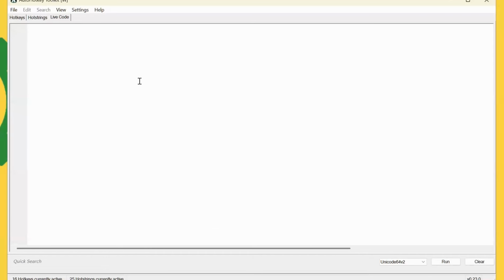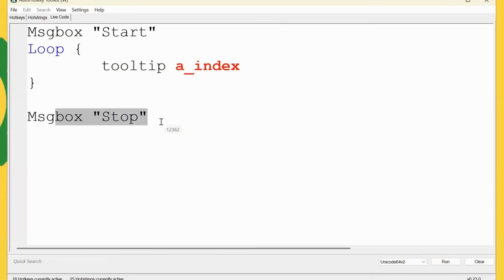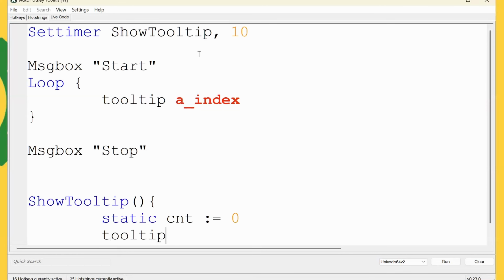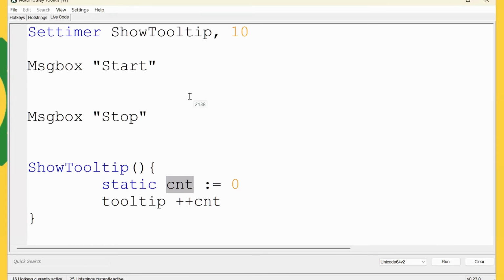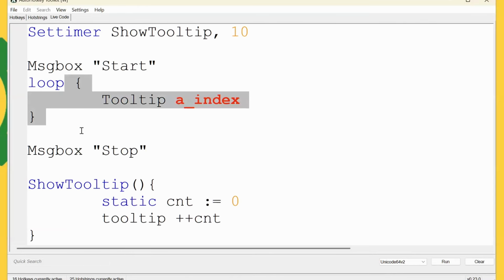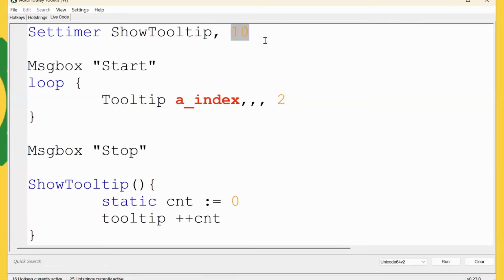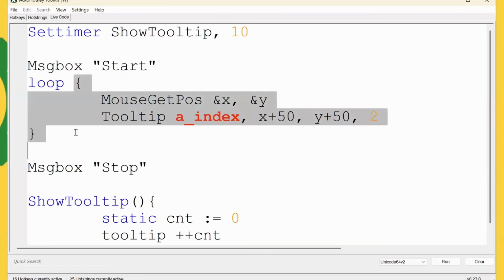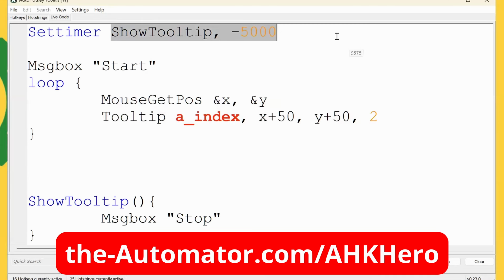Learn the surpising differnce between Loops and SetTimers | AHK Hero Extract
Summary:
In this video, Joe Glines discusses the differences between loops and timers in AutoHotkey, emphasizing when to use each. He explains how loops can block code execution, while timers allow for concurrent actions. The video includes practical examples to illustrate these concepts, highlighting the importance of understanding how to manage code execution effectively. learn more abou the AHK Hero program

Key Points:

- [00:00:00] Introduction
  - Joe Glines introduces himself and the topic of the video.
  - Focus on the differences between loops and timers in AutoHotkey.

- [00:00:36] Overview of Loops and Timers
  - Loops restrict code execution to a specific block.
  - Timers allow for more flexibility in executing code.

- [00:01:12] HERO Program Mention
  - Introduction to the HERO program, which offers tips and tricks for AutoHotkey users.
  - Encouragement to engage with the content for better learning.

- [00:01:48] Example Discussion
  - A discussion about a recent call where the differences between loops and timers were explored.
  - Mention of a specific user question regarding the use of loops versus timers.

- [00:02:24] Blocking Behavior of Loops
  - Explanation of how loops can block other code from executing.
  - Example of an infinite loop that prevents subsequent code from running.

- [00:03:00] Message Box Example
  - Demonstration of how message boxes behave differently with loops.
  - If a loop is active, subsequent message boxes will not appear.

- [00:03:36] Infinite Loop Explanation
  - Discussion on the issues caused by infinite loops in AutoHotkey.
  - Emphasis on the single-threaded nature of AutoHotkey.

- [00:04:12] Timer Functionality
  - Introduction to how timers can be used to execute code at intervals.
  - Timers allow for other code to run while waiting.

- [00:04:48] Practical Timer Example
  - A practical example of using a timer to show tooltips.
  - Explanation of how a timer can increment a counter and display it.

- [00:05:24] Comparison of Timers and Loops
  - Timers can act like loops but without blocking other code.
  - Timers can be set for one-time runs or repeated actions.

- [00:06:00] Handling Multiple Actions
  - Discussion on how to manage multiple actions using timers.
  - Timers can check conditions while loops are running.

- [00:06:36] Negative Timer Values
  - Explanation of how negative values in timers can be used for one-time actions.
  - Importance of understanding timer behavior in relation to loops.

- [00:07:12] Conclusion on Timers vs. Loops
  - Recap of the advantages of using timers over loops for certain tasks.
  - Timers allow for more efficient code execution without blocking.

- [00:07:48] Final Thoughts
  - Encouragement to experiment with both loops and timers.
  - Importance of understanding their differences for effective coding.

- [00:08:24] Closing Remarks
  - Joe Glines thanks viewers and encourages them to engage with the content.
  - Reminder of the benefits of learning through the HERO program.

Final Summary:
The video effectively outlines the distinctions between loops and timers in AutoHotkey, providing practical examples to illustrate their functionalities. Joe Glines emphasizes the importance of using timers to avoid blocking code execution, allowing for more efficient programming practices. Understanding these concepts is crucial for AutoHotkey users looking to enhance their scripting skills.